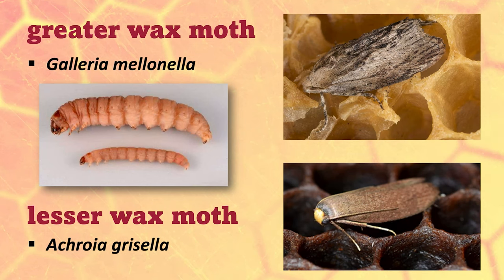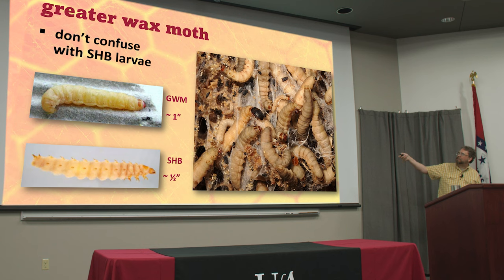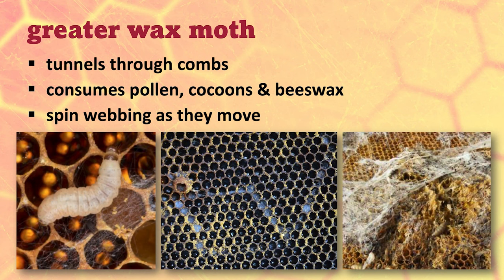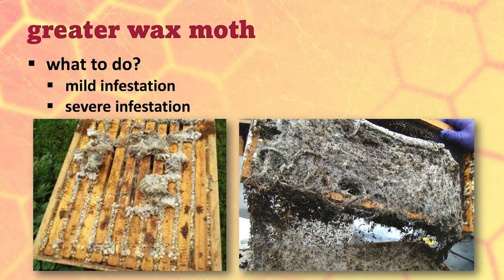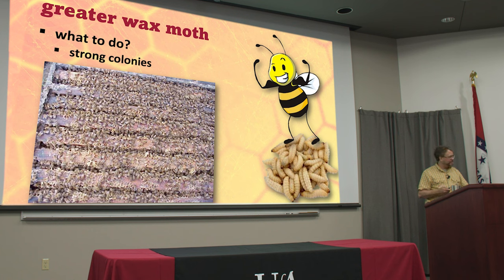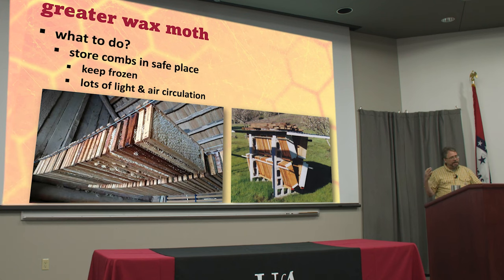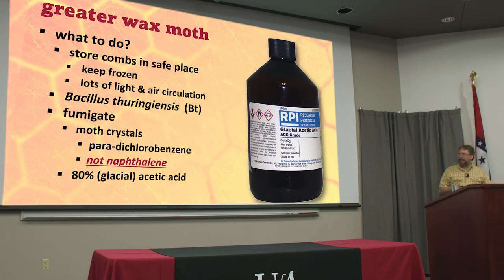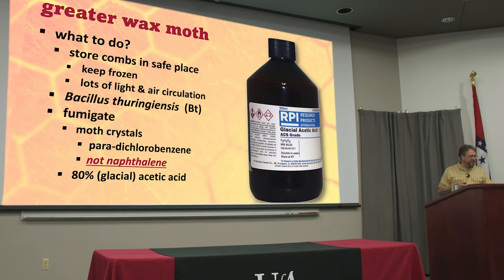Part 13: Managing Wax Moths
The Wax Moth can be a destructive pest of weak bee hives and stored honeycombs. Learn about their relationship to your bee colonies and how you can prevent them from causing damage.

0:00 – Two types of wax moths
0:37 – Wax moth life cycle
2:02 – Don’t confuse them with hive beetles
2:54 – Wax worm damage to hives
5:12 – Wax moth control
9:17 – Storing drawn combs
10:58 – Treating combs with Bt
12:18 – Fumigating hives